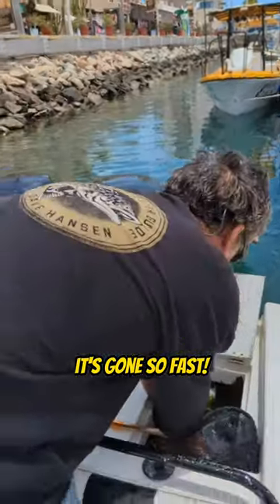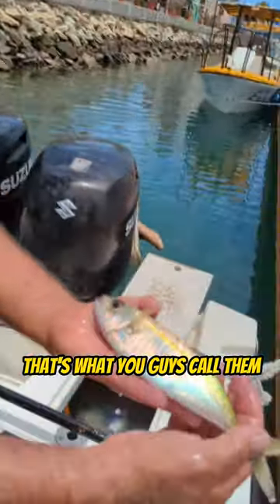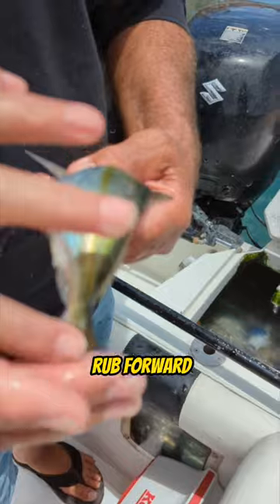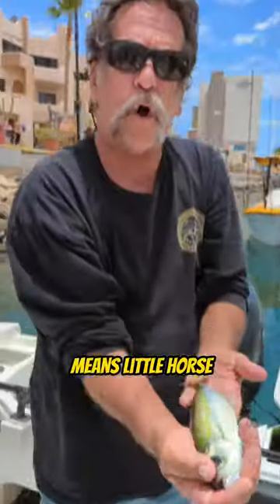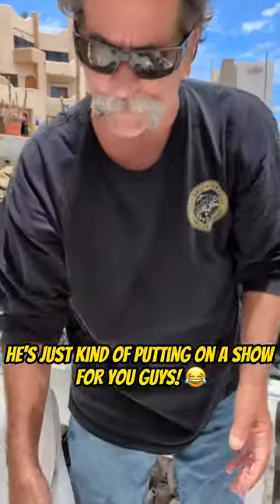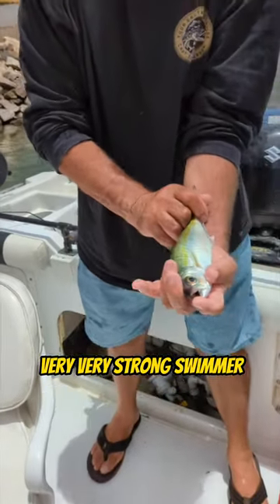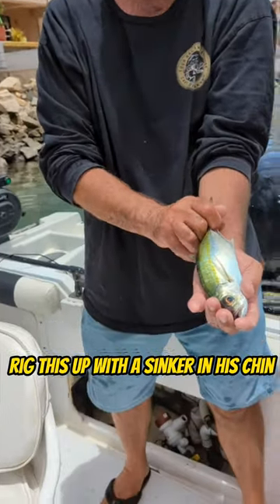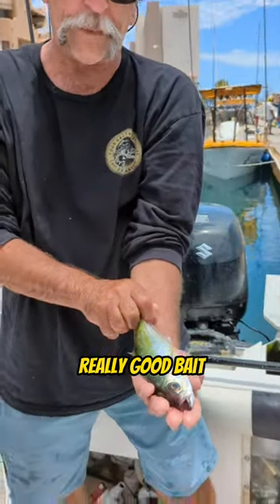Did you know this about the Caballito fish?